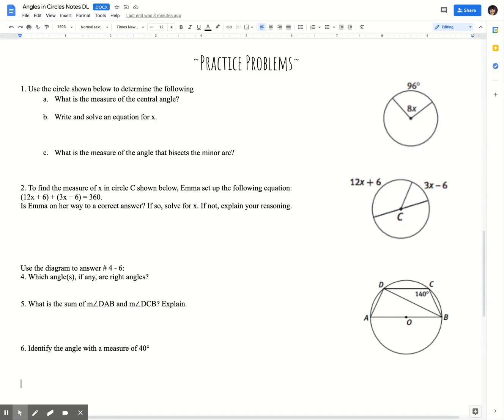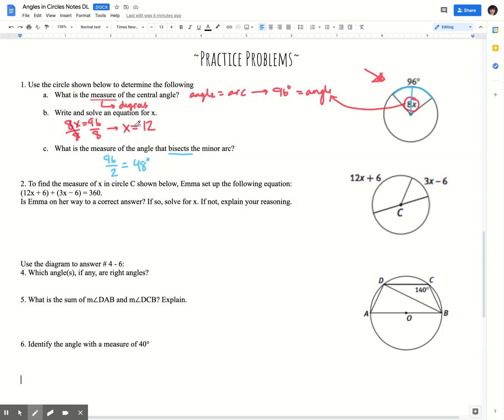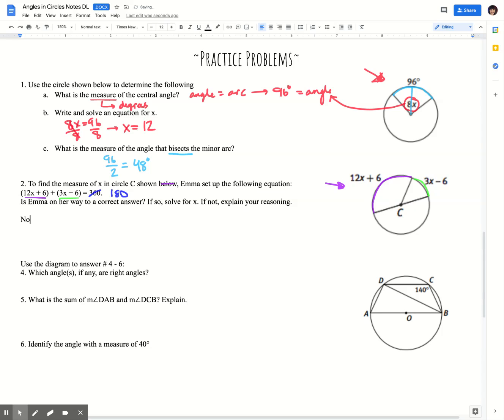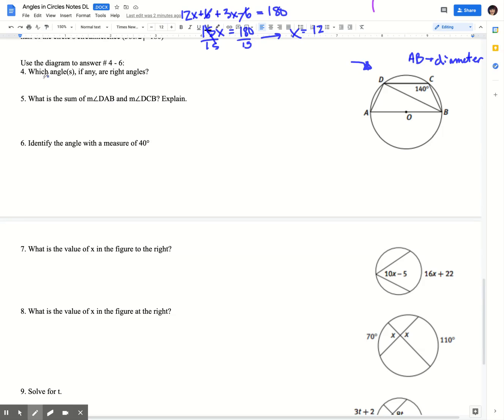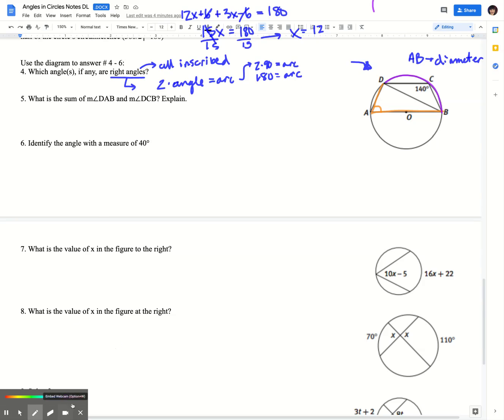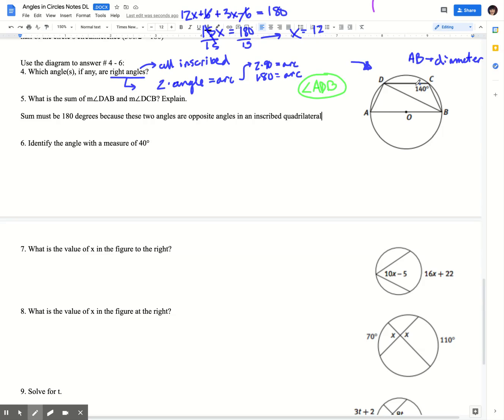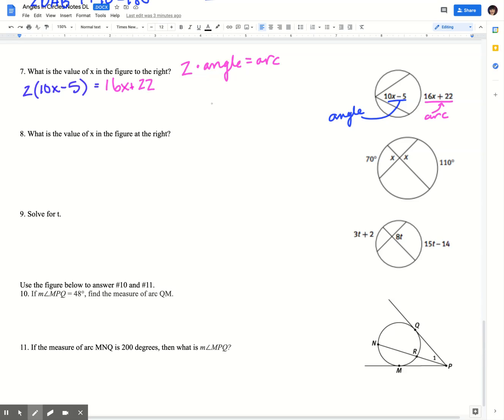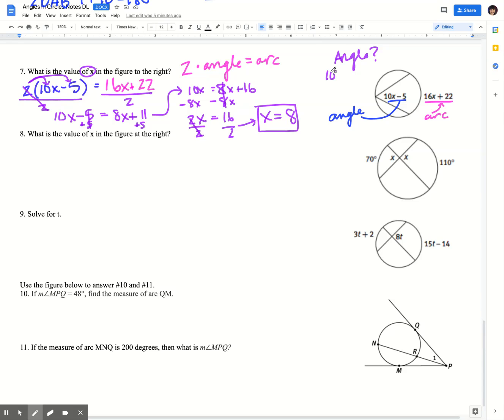Central and Inscribed Angles Practice Problems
Check out this video for more practice and extra examples on central and inscribed angles.